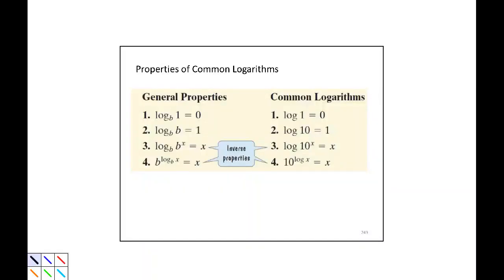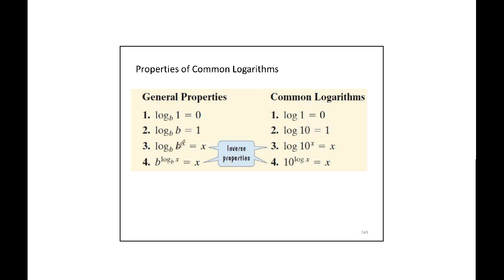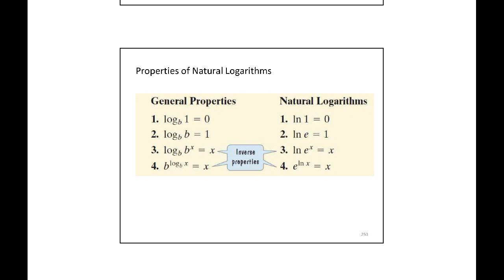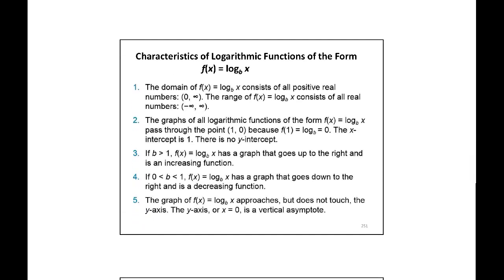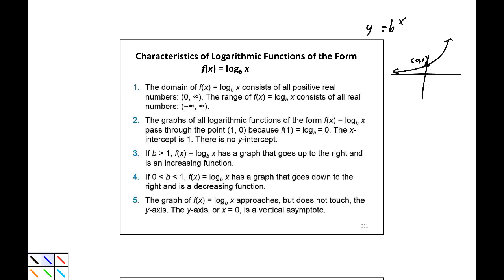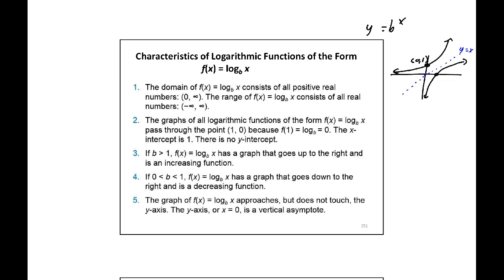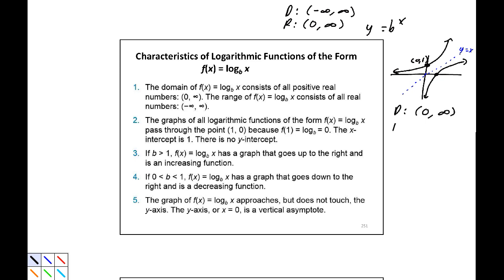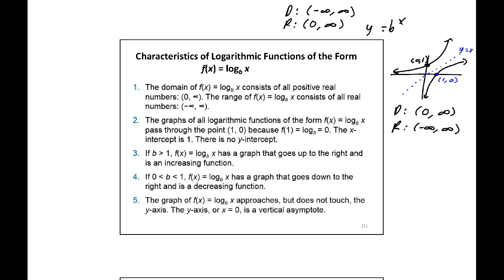4.4A State properties of logarithms and characteristics of logarithmic functions